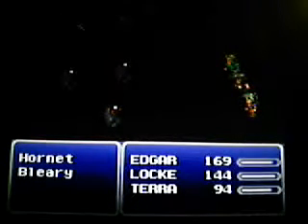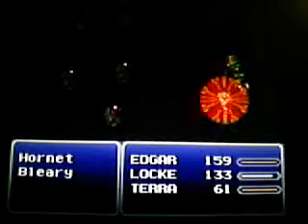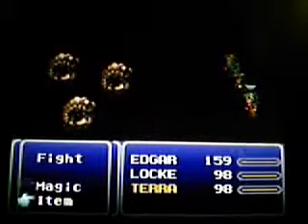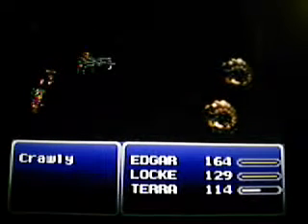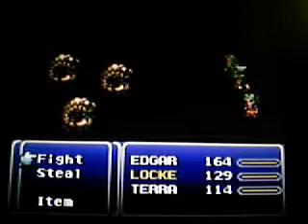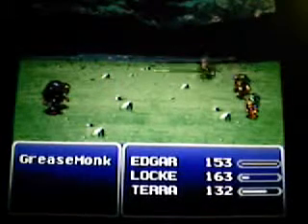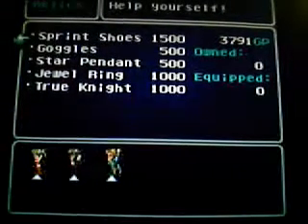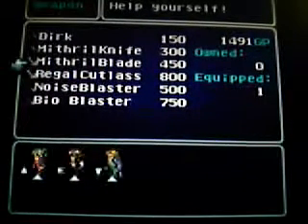FFIII:Battles,Battles,and more Battles!And....a town....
We find a massive amount of random battles and such,and a town!One where it doesn't move, one where it has NORMAL people,and it also has an assassin who will kill his mama for a nickle,yet there ARE no nickles in the FF Worlds. odd. either way,SHOPPING SPREE!